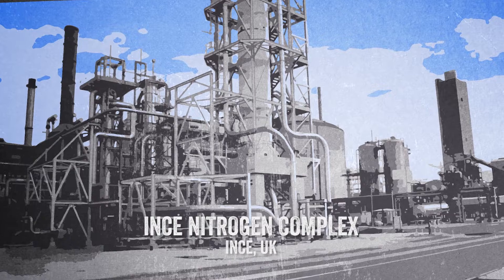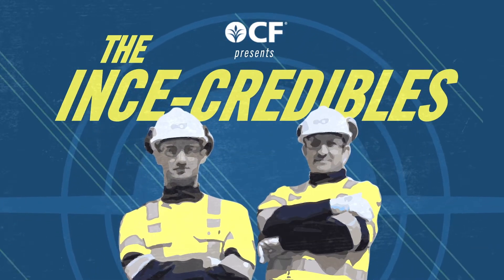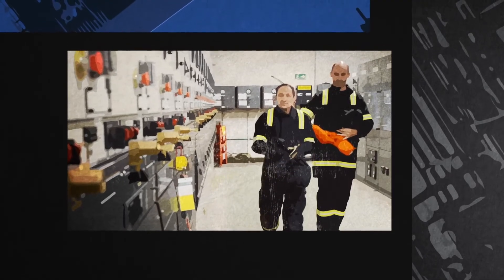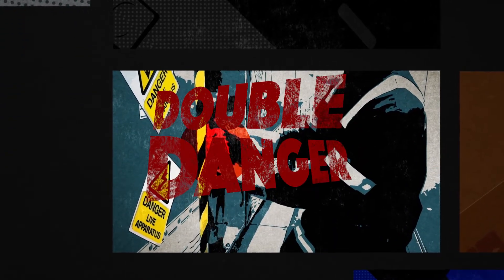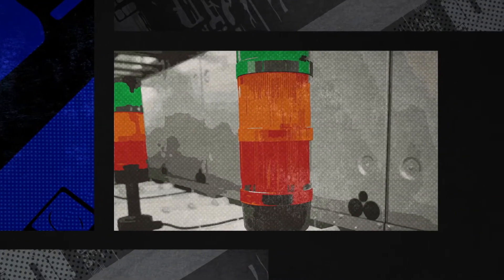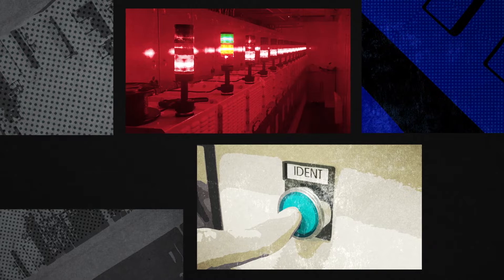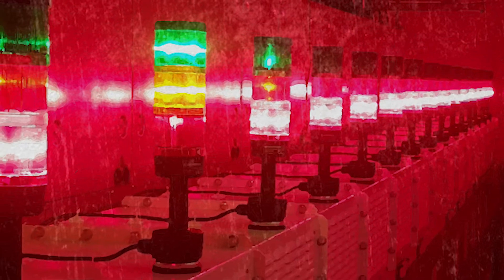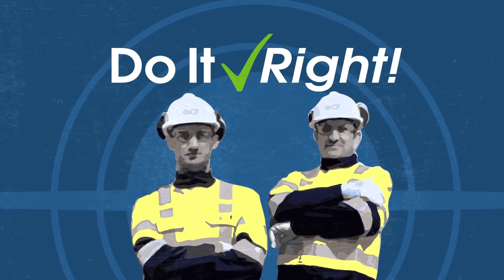2020 Stephen R. Wilson Award for Safety Excellence Finalist: Ince Nitrogen Complex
At the CF Industries Ince Nitrogen Complex, routine maintenance requires the inspection of high voltage cable terminations. Last year, Ince resolved the danger that can happen when isolating and grounding terminals to make them safe prior to inspection. But the danger still exists if you don’t know which one was isolated. This year, they’ve taken on addressing that double-danger in yet another valiant effort by The Ince-credibles.